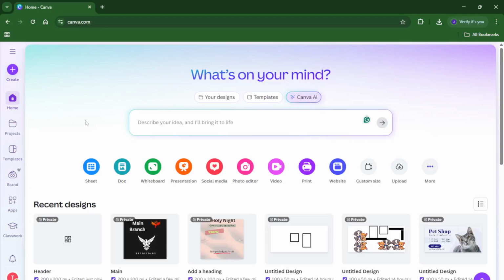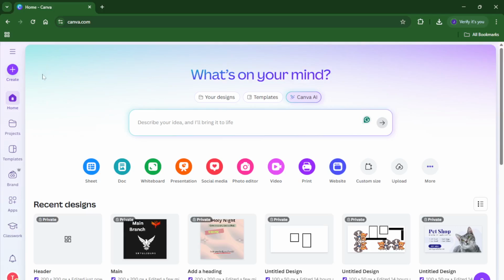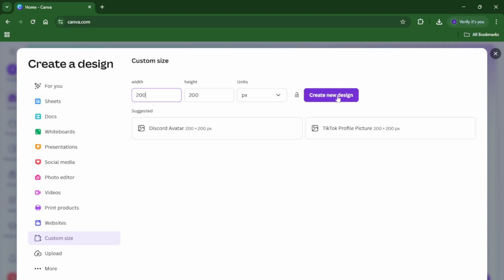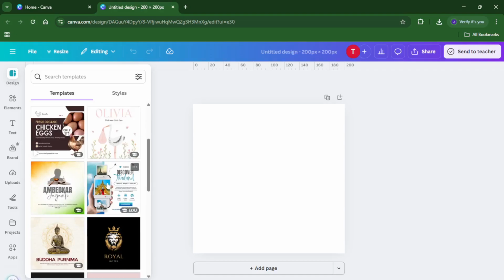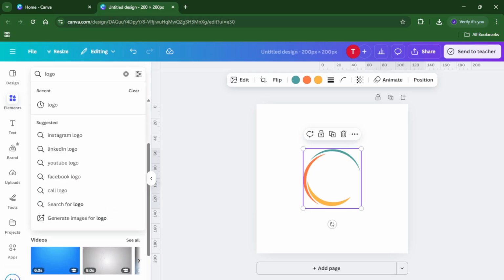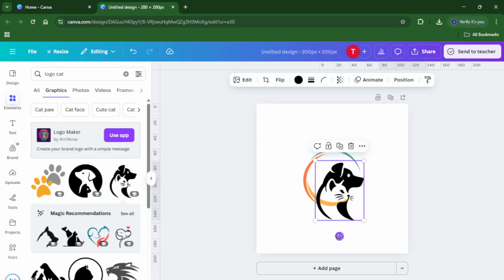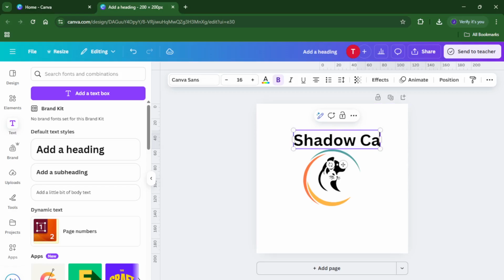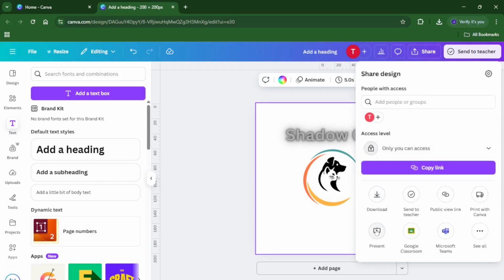How to Add a Logo or Text to Images in Canva [Updated 2026 Guide]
Want to add a logo or text to your images using Canva? In this 2026 guide, you'll learn how to place your logo, watermark, or custom text over photos and other images. Whether you're branding product photos, protecting your images, creating social media graphics, or adding promotional text, this tutorial shows you how to do it quickly in Canva.

In this video, you'll learn how to:

✅ Upload an image to Canva
✅ Add a logo to your image
✅ Add text over a photo
✅ Create a watermark effect
✅ Resize and position your logo or text
✅ Adjust transparency and opacity
✅ Customize fonts, colors, and styles
✅ Layer elements correctly
✅ Download your finished image

To add a logo or text to an image in Canva, start by uploading your photo and adding it to your design. Upload your logo or select the text tool to add your desired wording, then resize and position it over the image. Adjust the transparency, font, color, and placement to create a professional look. Once you're happy with the design, download your finished image in a suitable format.